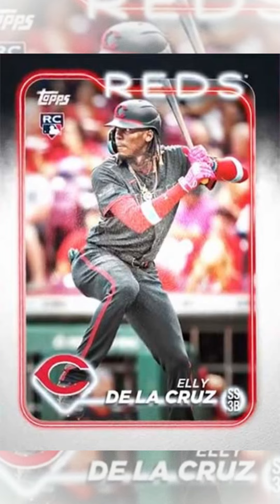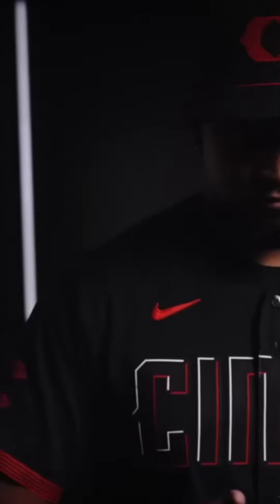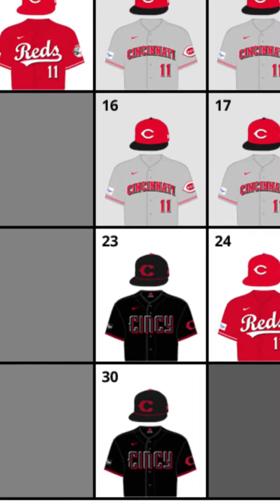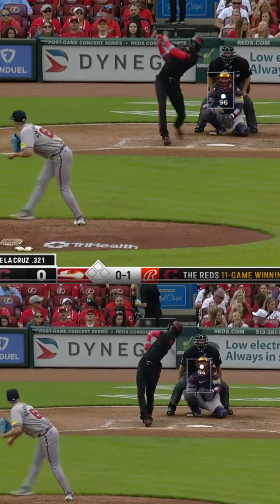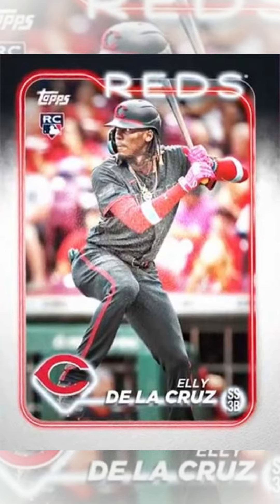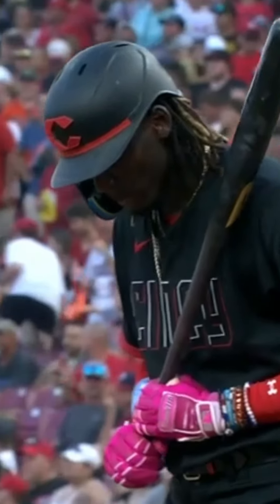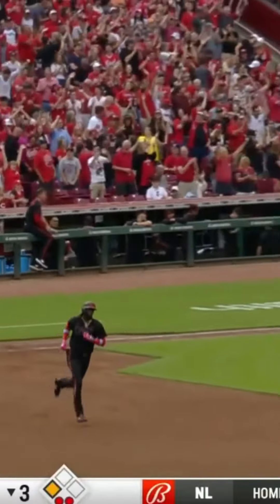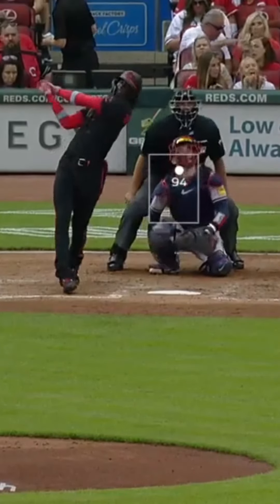Elly De La Cruz 2024 | Card Forensics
Documenting my process as I find the moment this Elly De La Cruz Cincinnati Reds card is from